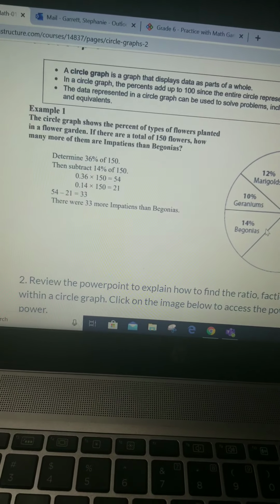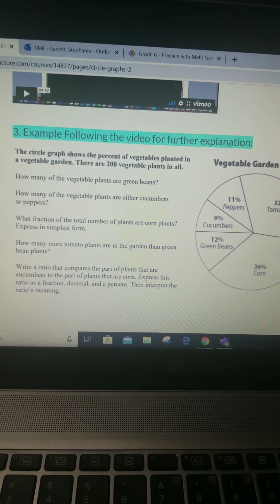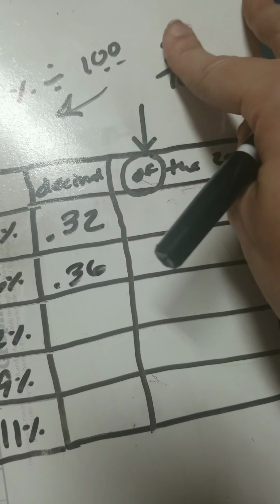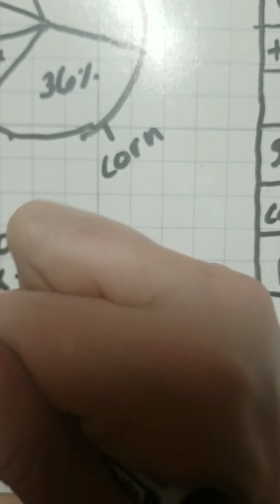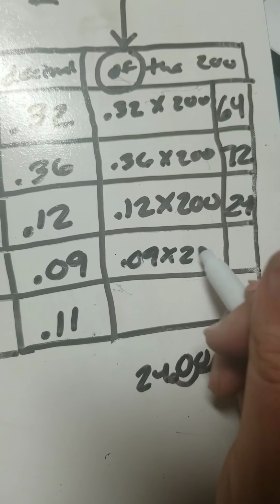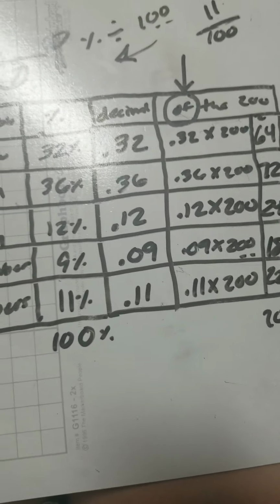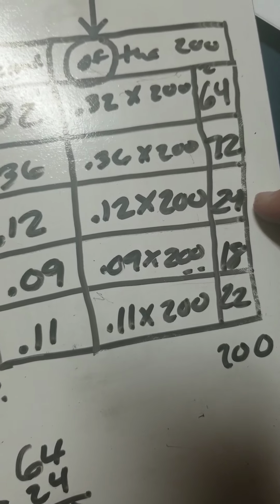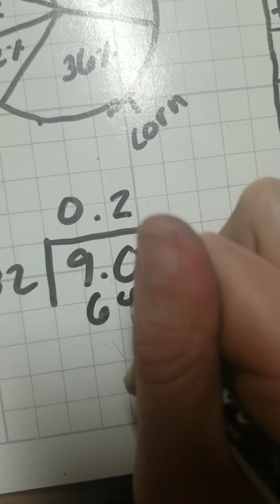Interpreting Circle graphs